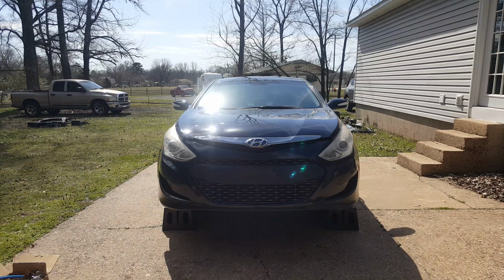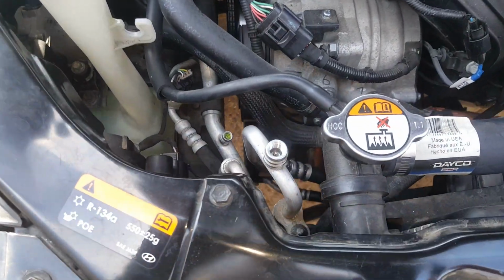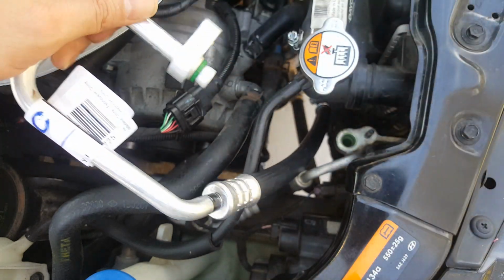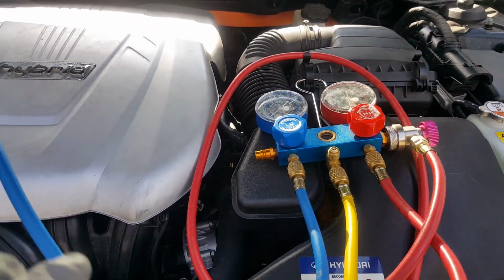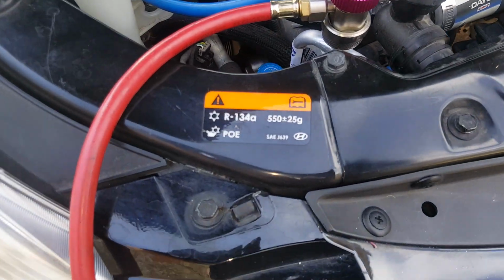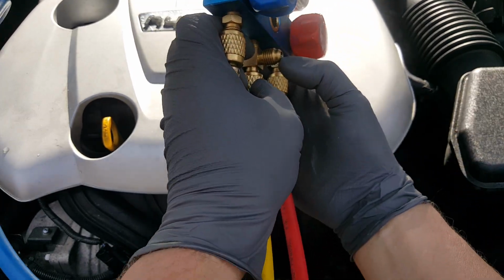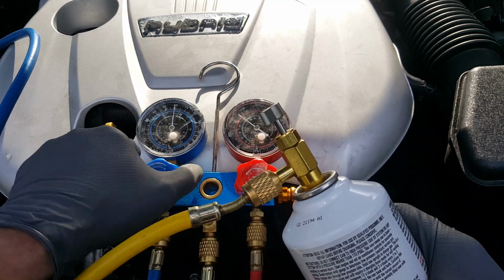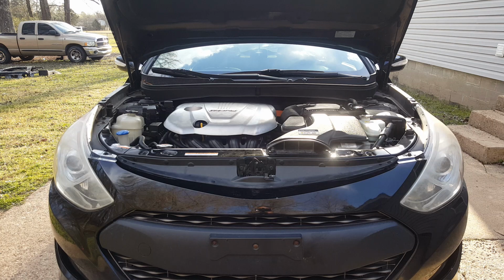How to charge the AC/replace the discharge/high pressure hose on a 2013 Hyundai Sonata Hybrid.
paid link

discharge ac line: